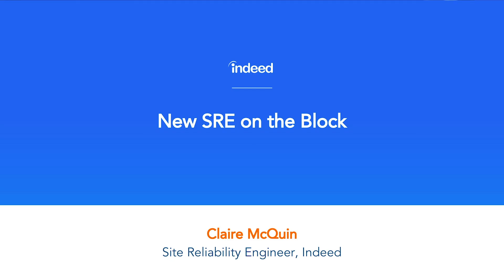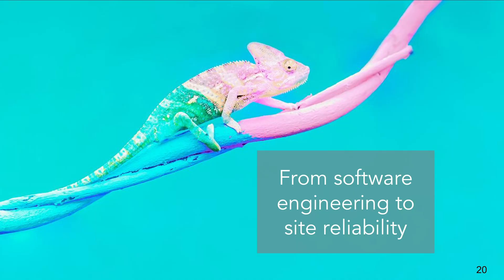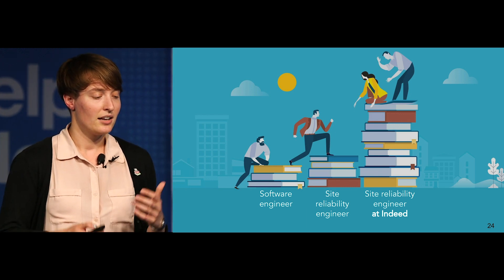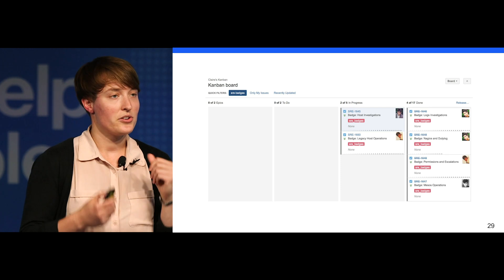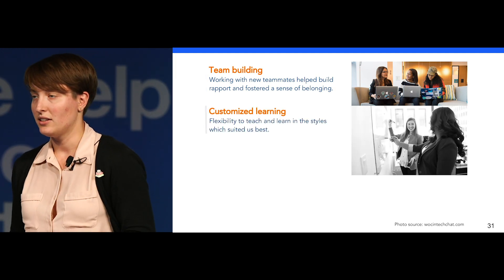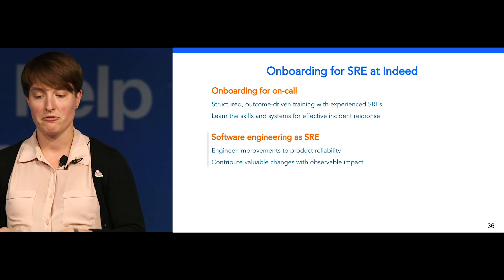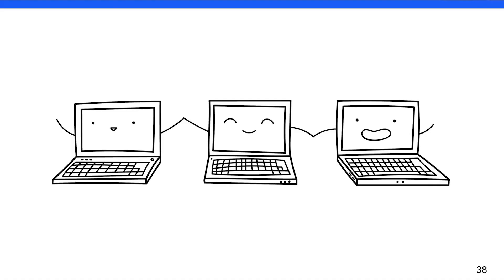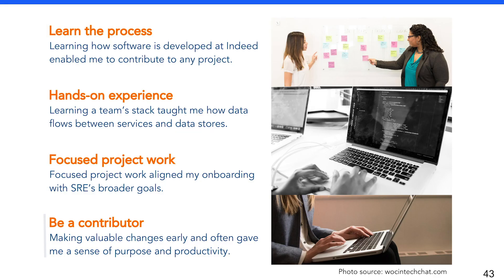Presents: New SRE on the Block, Claire McQuin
Description:

On August 8, 2018, Indeed hosted talks on site reliability engineering (SRE) and creating good service level objectives (SLOs) for your products.

Claire McQuin, tells her story of transitioning from a Software Engineer in the biomedical field to an SRE for the world’s #1 job site.